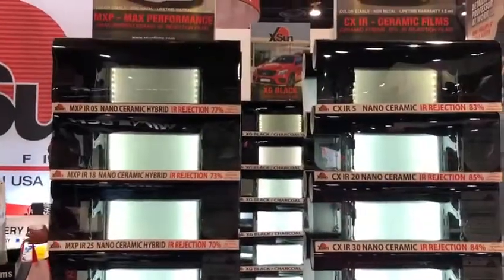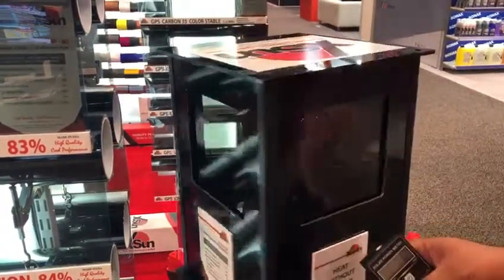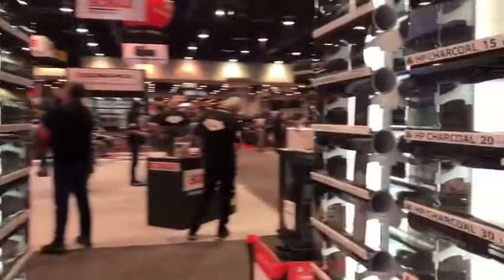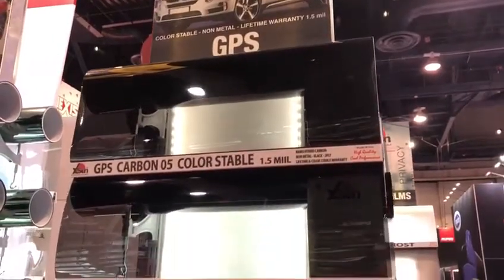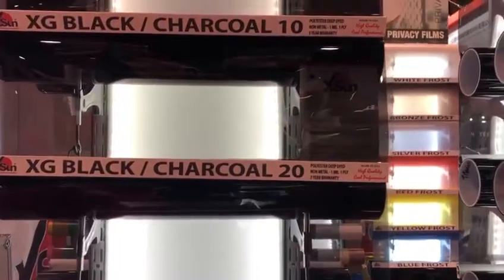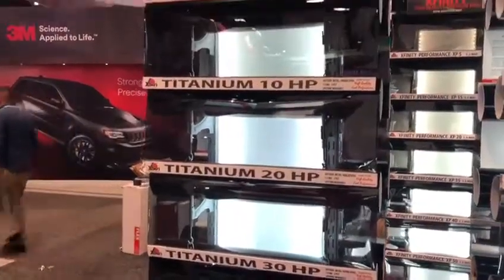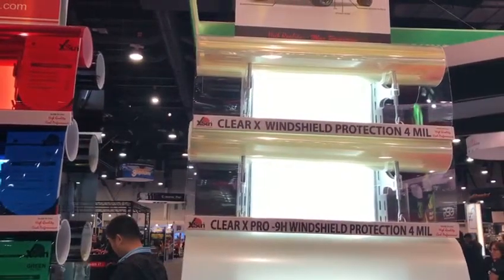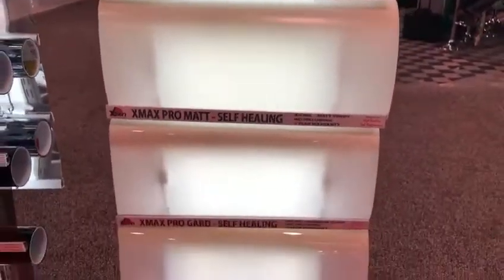Xsun Window Films - Made in USA - Sema Show 19 Display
Xsun Window Films - Made in USA.  Sema Show 2019 display of.